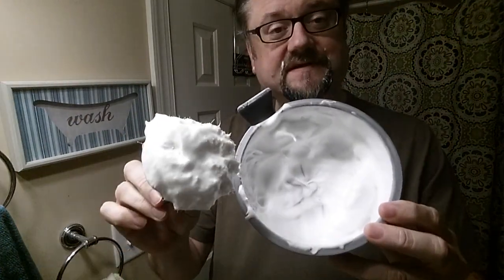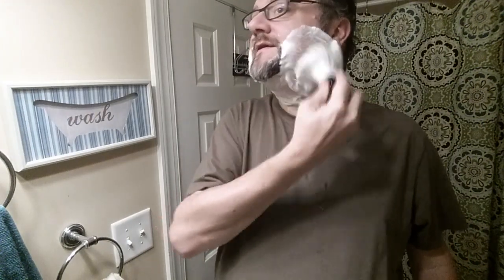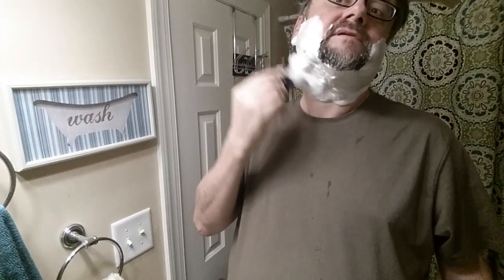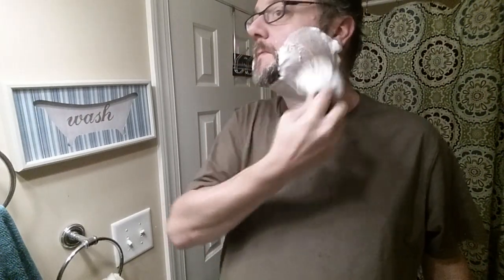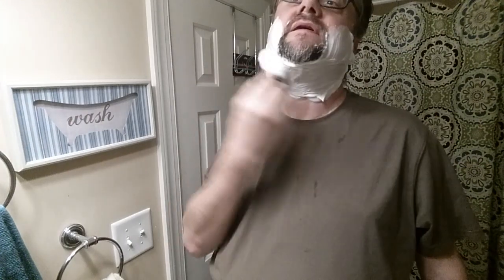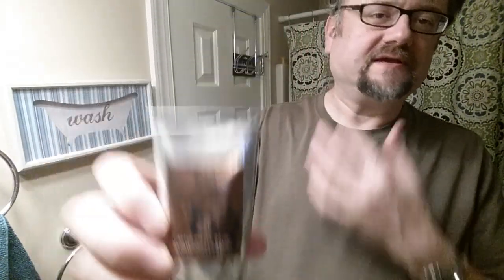Just a Shave: Timeless Bronze - Kai (3) - CF Ghost Town Barber - Omega 10098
Razor: Timeless - Bronze .38 Solid Bar
Blade: Kai (3)
Lather: Chiseled Face - Ghost Town Barber
Brush: Omega - 10098 Boar (11 uses)
Post: Pre de Provence - No. 63

*General Notes / TL;DR*:
Pretty good shave.  Kai wasn't all that smooth.  Even though the Bronze has been working well with just about every blade I've got.  And jumped back into Chiseled Face GTB, and was reminded how great their base is.

*Razor and Blade Notes* - Timeless - Bronze .38 Solid Bar ::: Kai (3 uses):
Okay combo, but many blades are better.  Wonder if this guy will smooth out with some more uses.

No tugging or irritation.

*Soap Notes* - Chiseled Face - Ghost Town Barber:
33 second load with lightly-wet backboney boar brush + 3.5 tsp water = 5-6 passes of creamy, slick, beautiful lather.

Scent: Yep, a warm twist on your traditional barbershop.  I like it.  Paired well with PDP 63 balm.

Scent Strength: 7/10, very present during shaving.  But I didn't find it overwhelming.  I wonder if I would if I used it every day.  I mainly enjoyed the strength; so rare these days.

*Brush Notes* - Omega - 10098 Boar (11 uses):
a little prickly, but generally okay.  Not really comfy yet.

**Shave Quality** During the Shave Feel:
 Cheeks: Felt blade but comfortable  Neck: A little irritating
After the Shave Closeness:
 Cheeks: Near BBS - About as close as I'll ever get  Neck: Cut flush to where I just see the tips (above average for me)